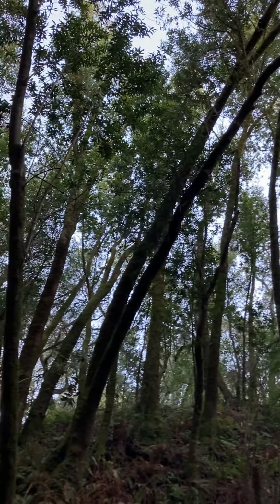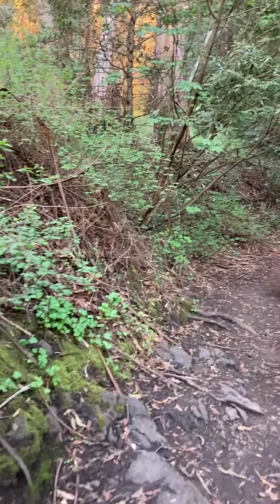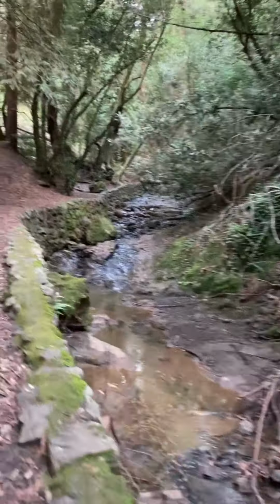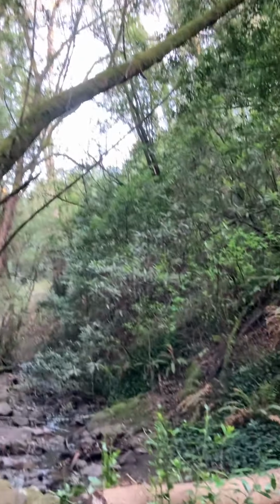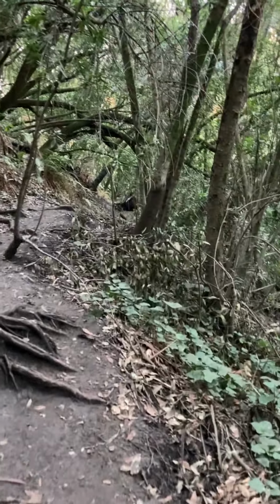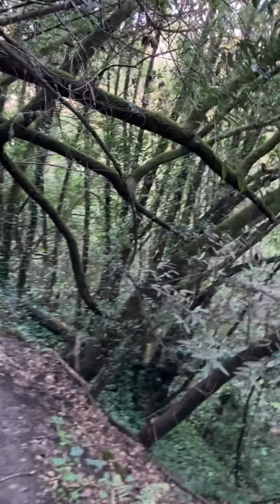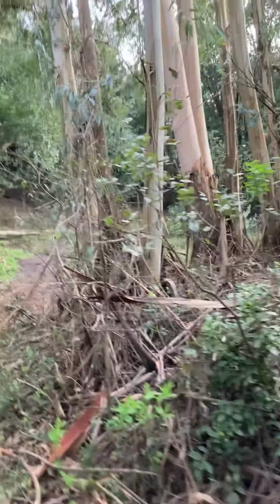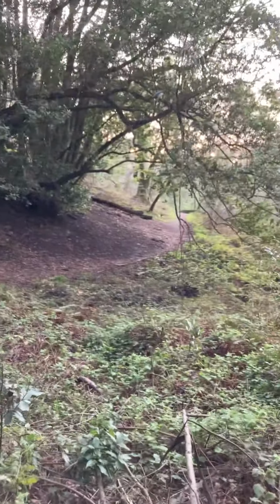Grounding the channel. Walk with me through the woods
Walking through the woods and rambling on about tree magic!